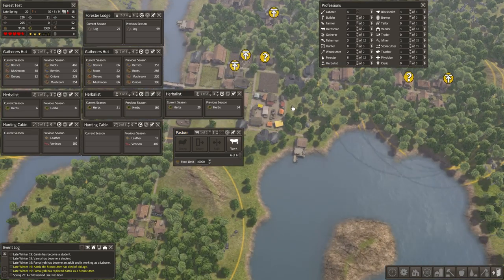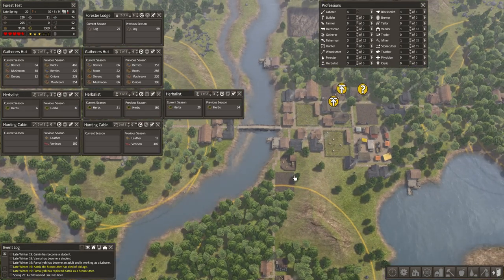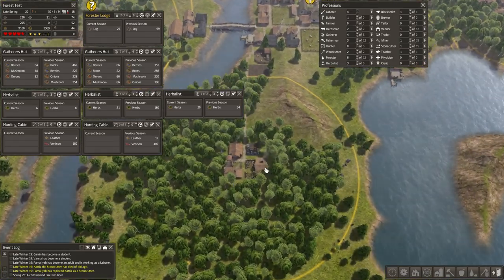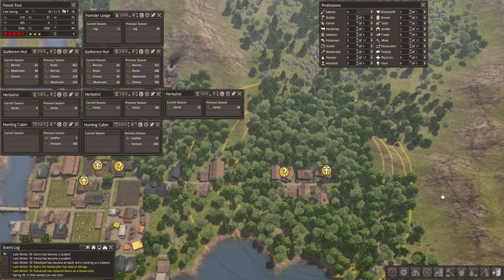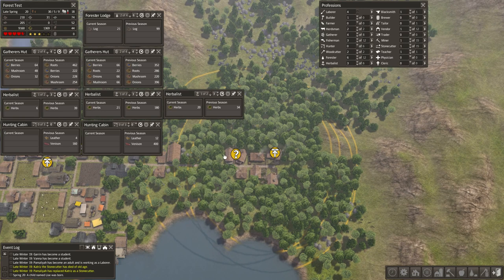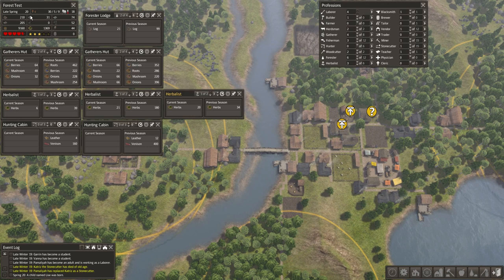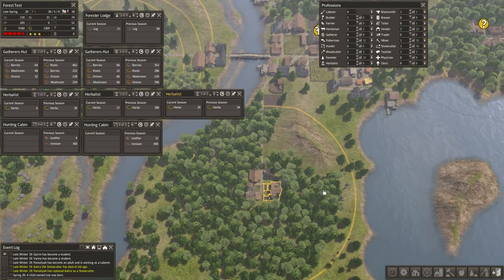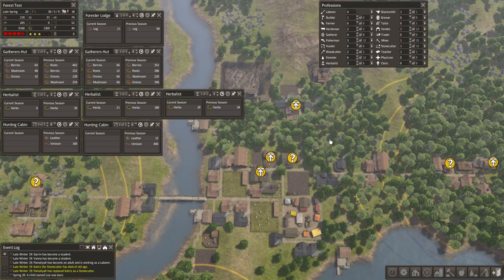Banished: Dispelling the myth of "Old Growth" forests. (Herbalists, Gatherers, Hunting)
Science!